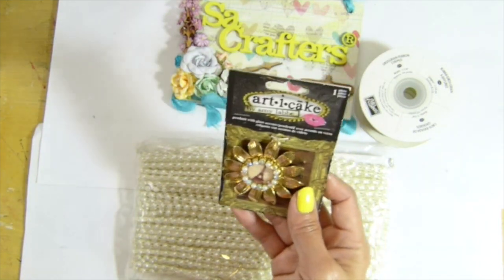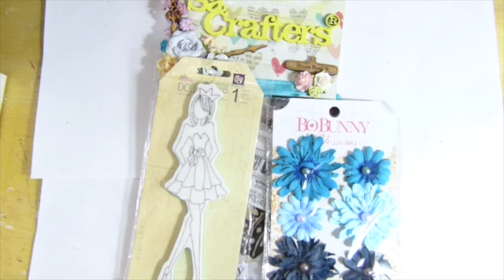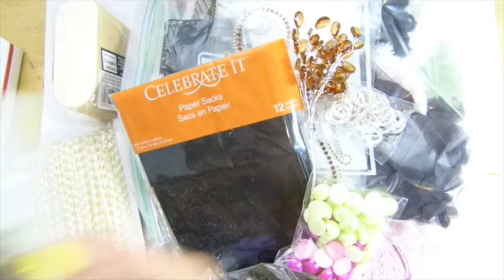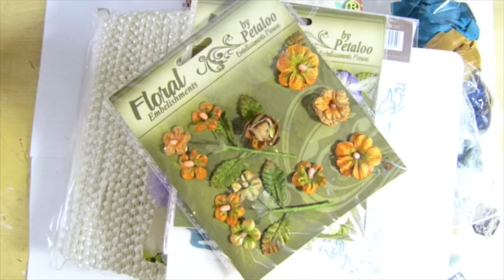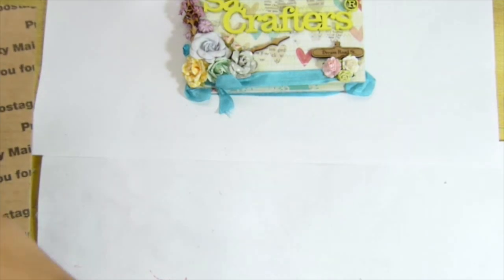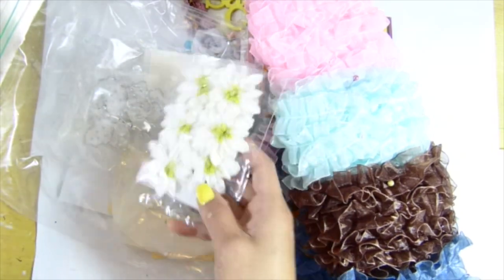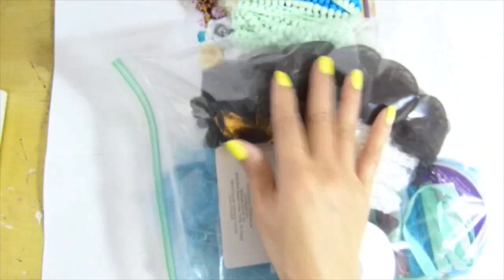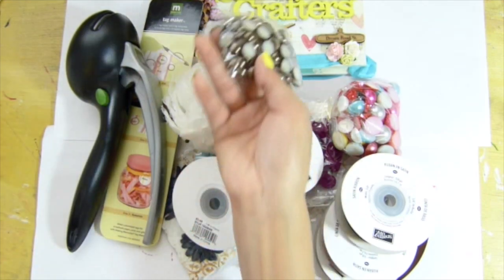Destash sale 3-29-15 second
USA only please!
Box no.1 $40 shipped Sold!!
Box no.2 $40 shipped Sold
Box no.3 $40 shipped Sold!!
Box no.4 $40 shipped Sold!!
Box no.5 $40 shipped Sold!!
Box no.6 $40 shipped Sold!
Box no.7 $40 shipped Sold!!
Box no.8 $40 shipped Sold!!
Box no.9 $40 shipped sold!!
Box no.10 $40 shipped sold!!